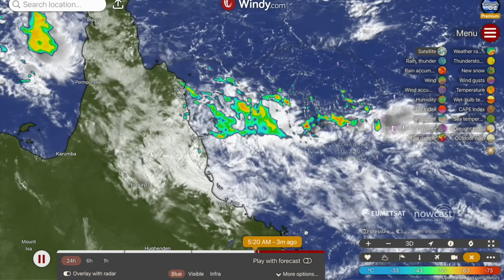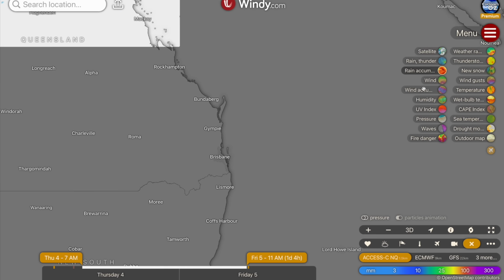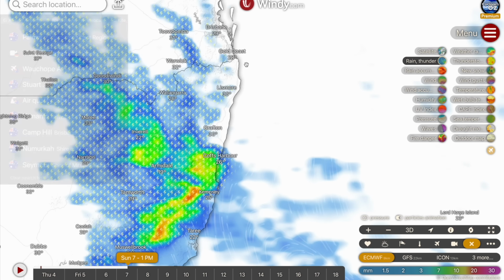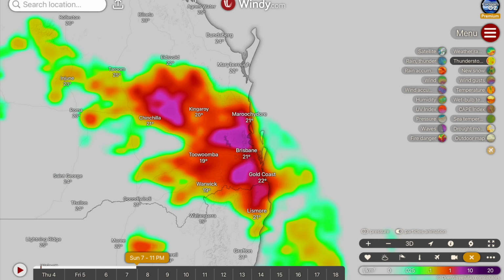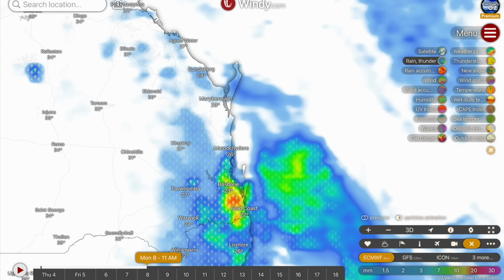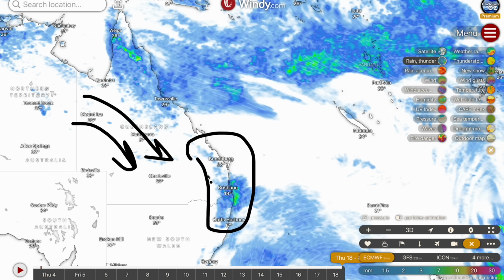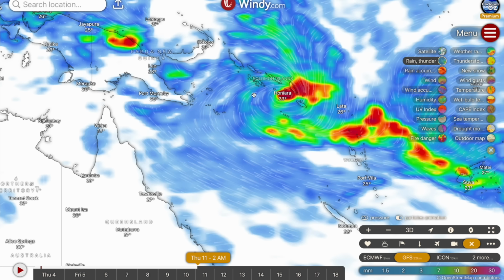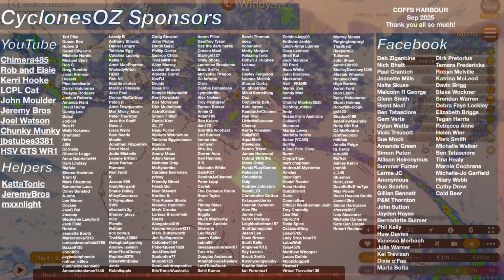Scattered Thunderstorms are Forecast for Brisbane Southeast Queensland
Brisbane and surrounding pockets of Southeast Queensland will see an outbreak of potentially severe thunderstorms later on Sunday, likely to be the remnants of powerful severe storms in Northern NSW on Sunday afternoon. We also look at the rainfall and tropical signals across northern Australia, with developing cyclones around the coast.

Video Chapters:
Introduction: 0:00
North QLD Rainfall: 0:15
Severe Thunderstorms on Sunday: 1:58
Brisbane Squalls and Storms: 5:00
More Storms around Brisbane: 7:52
Top End Australia: 10:01
Tropical Signals Increasing: 10:37
Closing Messages: 13:27